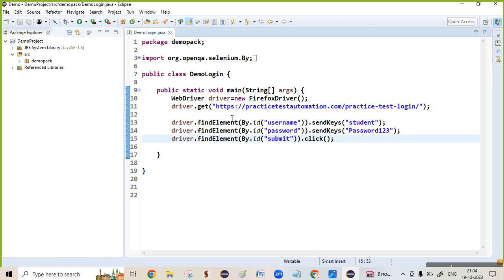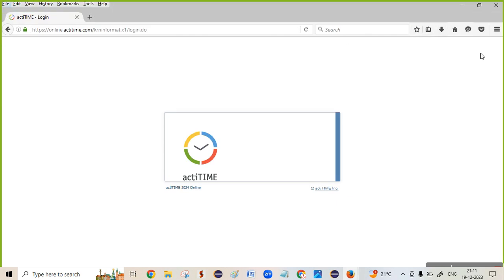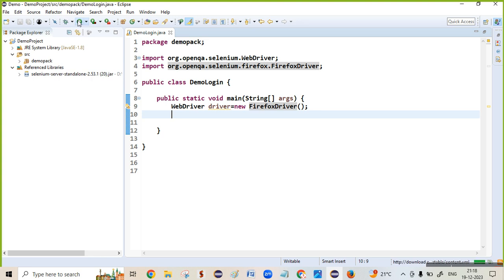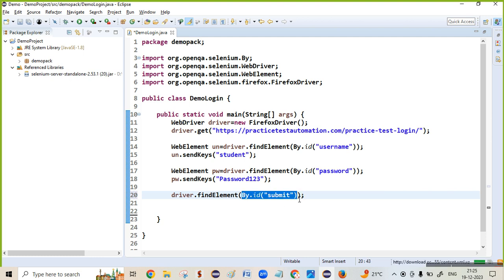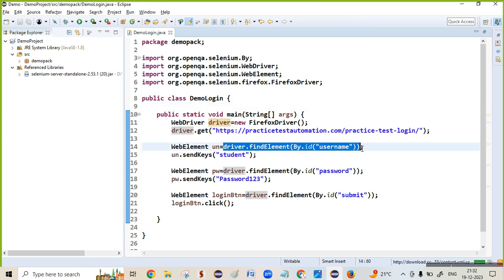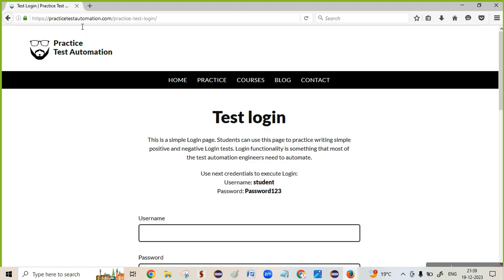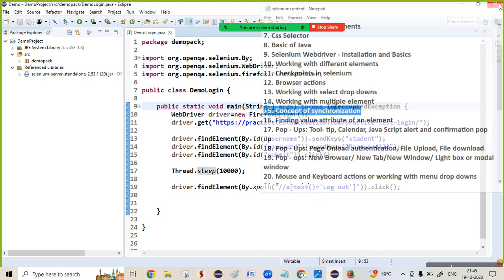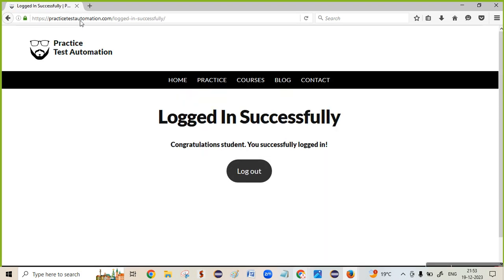Basics Webdriver programs